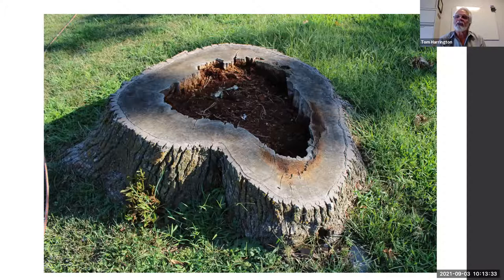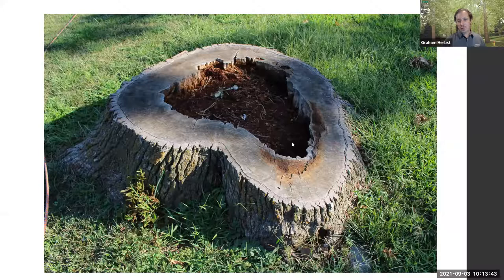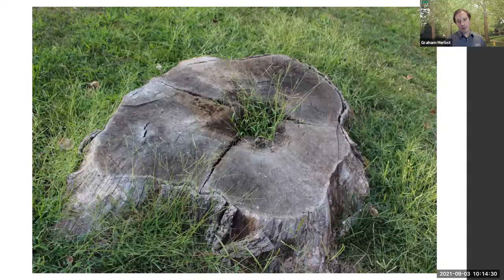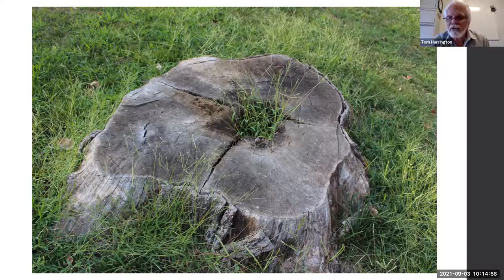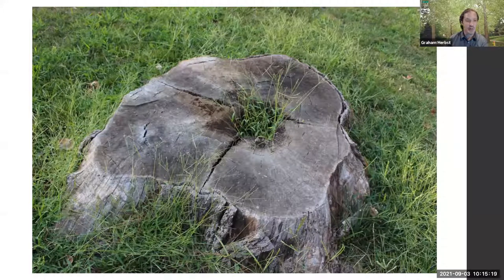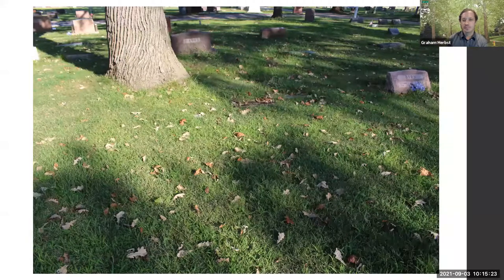Oak Management Workshop Tom Harrington Questions